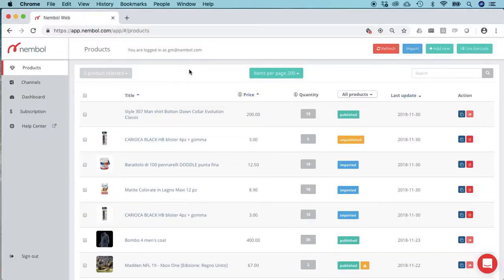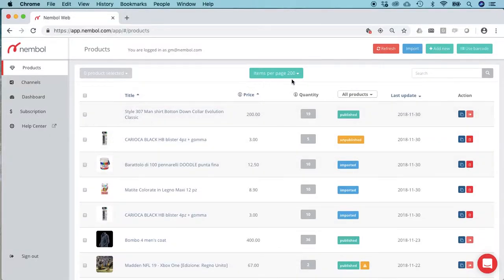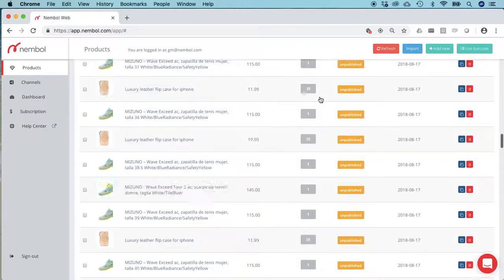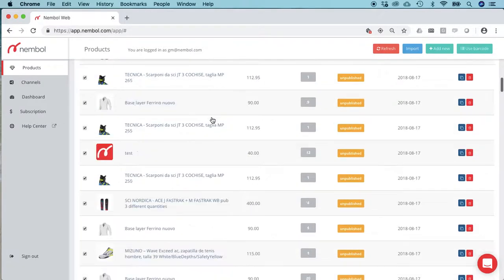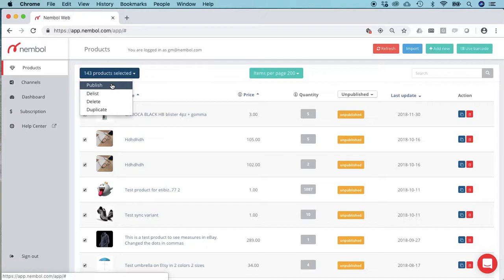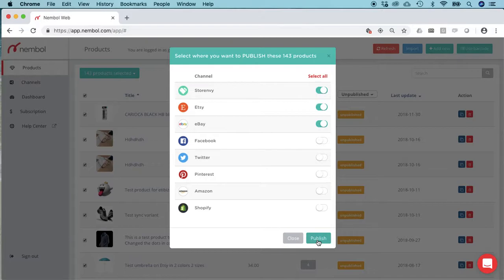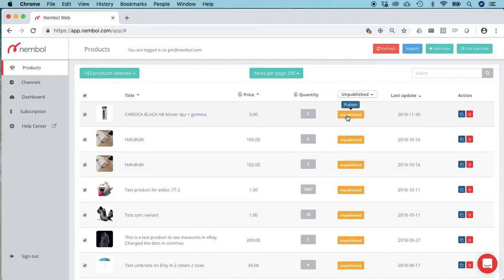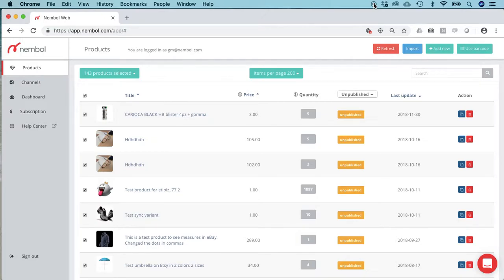How to bulk publish several listings on several marketplaces at once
This video shows how online sellers can publish several products on several marketplaces and website at once, in a matter of seconds, by using Nembol.

First you need to import your listings from the channel you already use, say eBay, Shopify, Etsy, or PrestaShop. But you can also create new listings inside Nembol, or use Nembol mobile app to acquire text from pictures of catalogues or labels.

Then you select inside Nembol what products you wish to re-publish, you select on what channels, and you click "Go" and let Nembol do the heavy lifting.

Depending on how big your business is, in a matter of seconds you will have dozens, hundreds, or thousands of your listings running on several channels like Amazon, Storenvy, Etsy, eBay, your own online store on Shopify or WooCommerce or PrestaShop, or on your social media accounts on the popular platforms Facebook, Twitter, Pinterest, and Tumblr.

There's no better time to start or increase your online business. Nembol is designed to be easy.

Nembol is a SIMPLE, EASY and FAST TOOL that allows you to bulk publish listings on multiple channel: eBay, Amazon, Etsy, Shopify, Storenvy, Prestashop, Pinterest, Facebook, Twitter, Tumblr, Kijiji, WooCommerce.

- Nembol team

Get online selling tips and free resources on our E-Commerce Academy